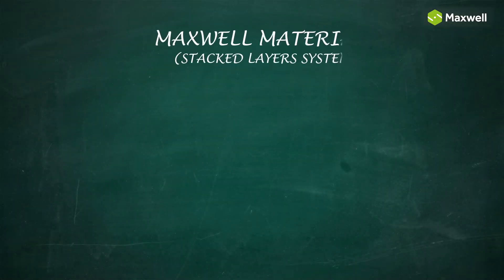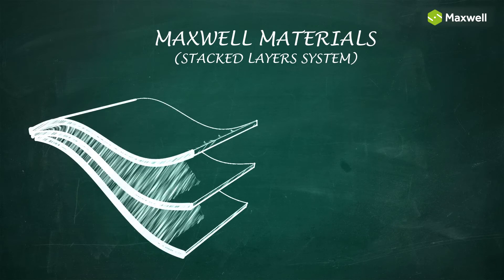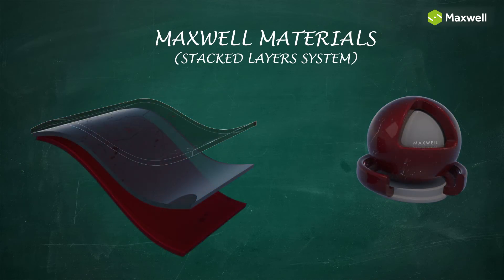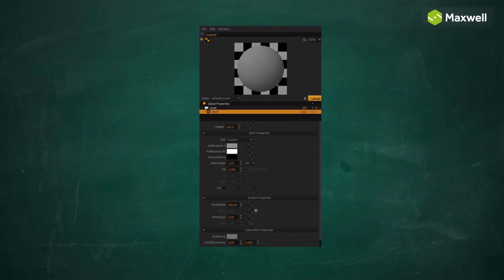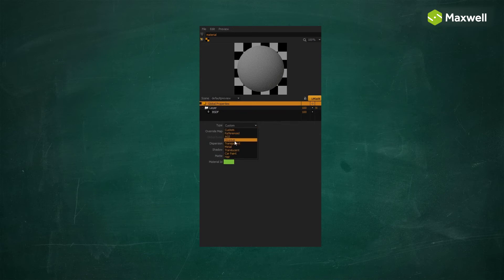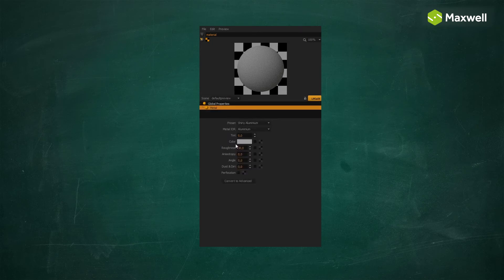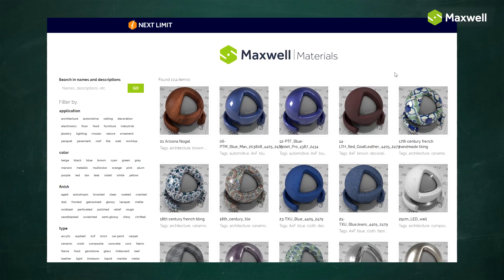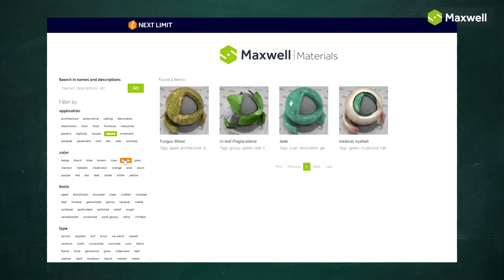Maxwell Render Fundamentals: Approach to Materials